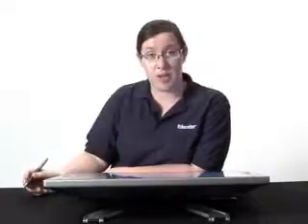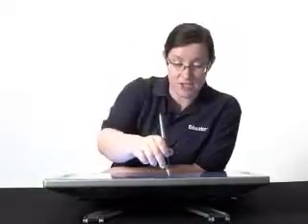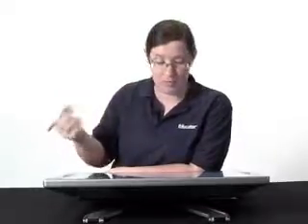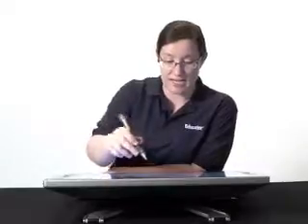Gram 6 2 Cam Lec